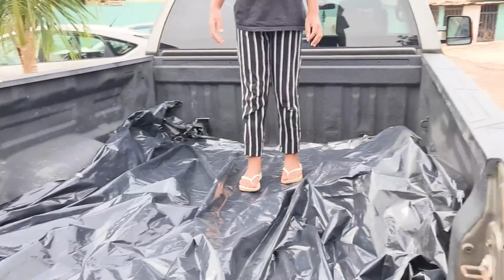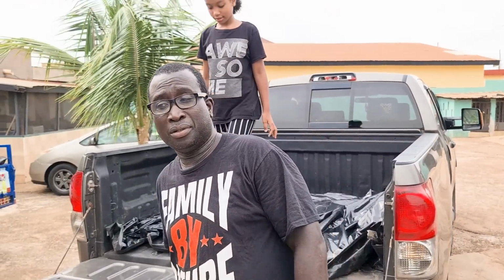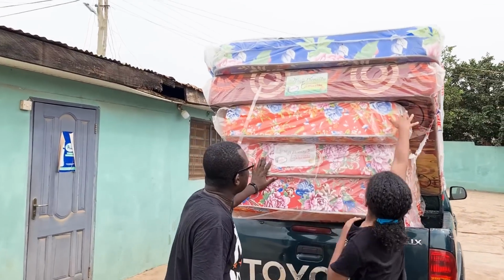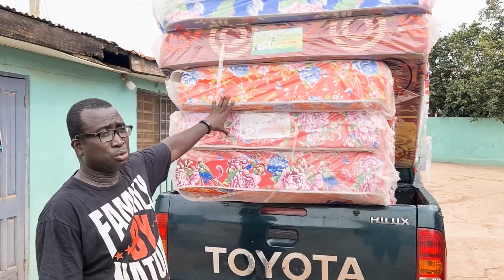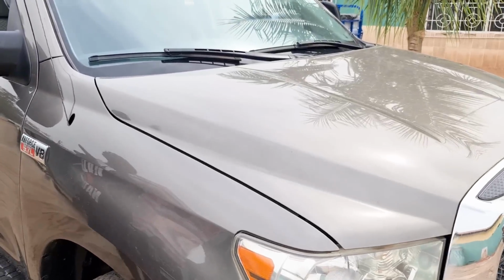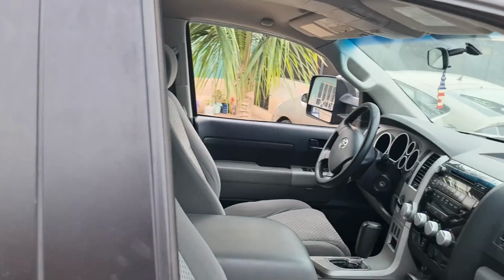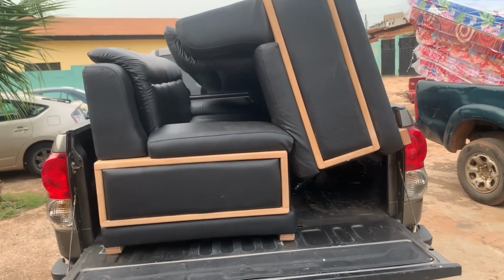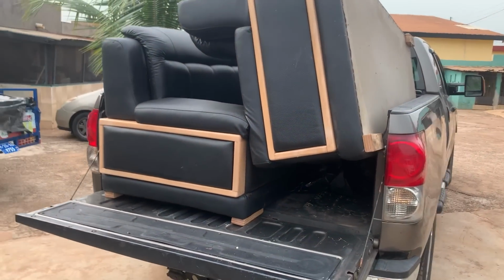Moving To Our House After Three Months Of Staying With Grandma In Kumasi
When we moved to Ghana from the UK we stayed three months with mum / grandma before moving to our house in Kumasi. We've been living in Ghana since January 2022.